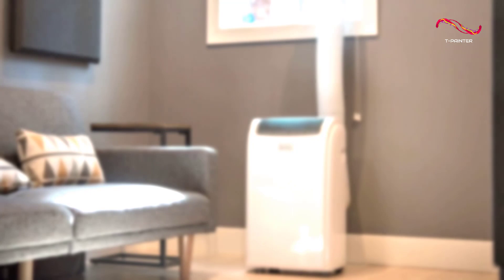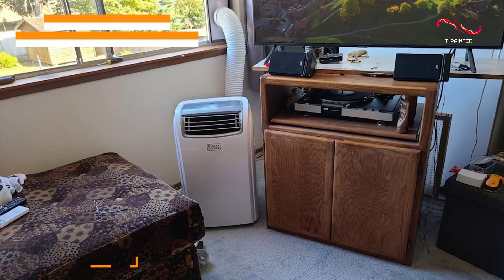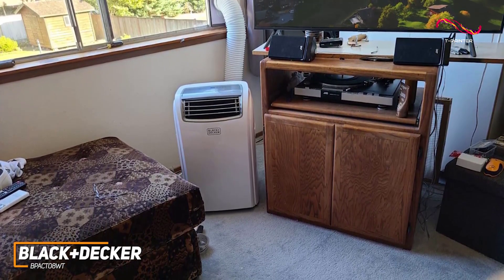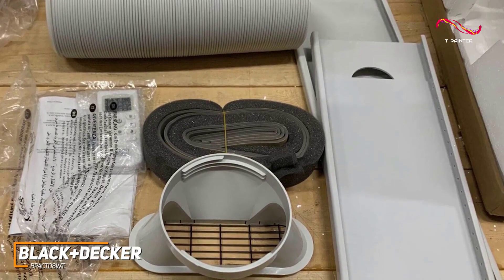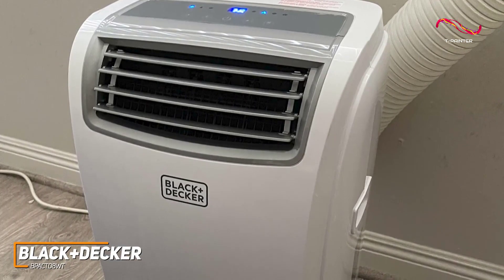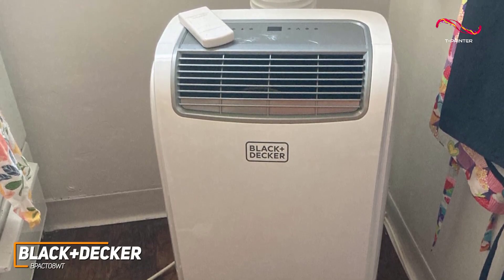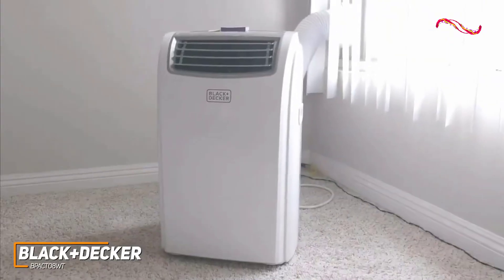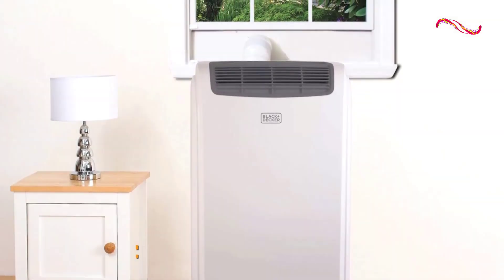Best Portable Air Conditioner ( 2025 Updated links ) | 2 | Black + Decker BPACT08WT